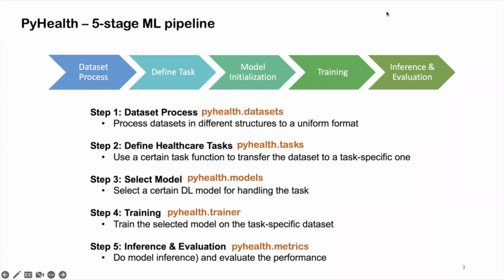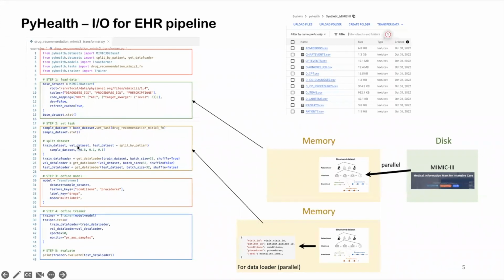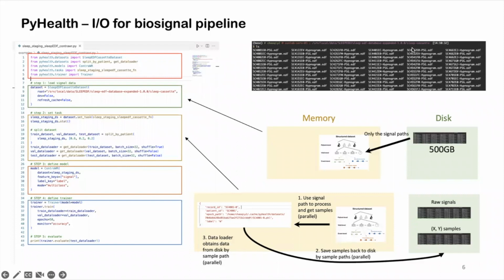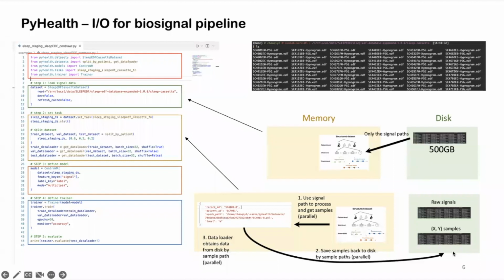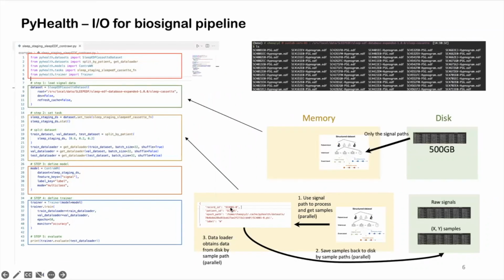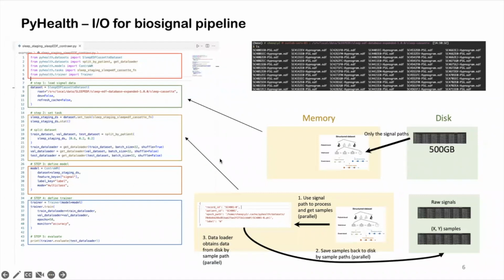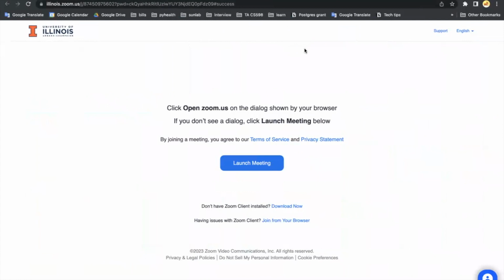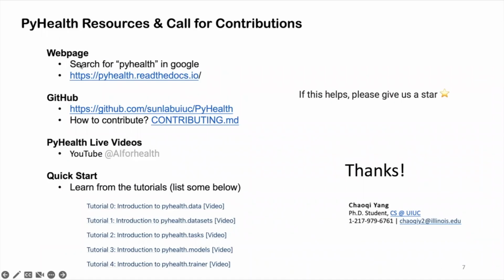PyHealth Live - 08 (Part I) Support Biosignals Inputs (e.g., EEG, ECG) with the Same APIs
The 8th PyHealth Live session:
- Time: 8 PM CST, Feb 8, 2023
- Content: Support Biosignal Data (e.g., EEG, ECG) Using the Same APIs

Outline:
00:00 - Intro
01:24 - Review 5-stage pipeline
02:00 - EHR and biosignal pipeline have the same API
03:24 - I/O between memory and disk for EHR pipeline
05:42 - I/O between memory and disk for signal pipeline
20:29 - End of presentation